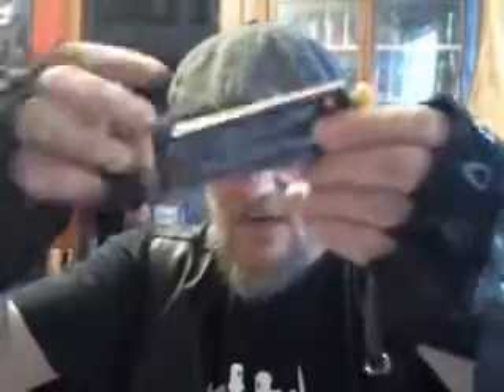California Magazine Ban Overturned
Judge Robert Benitez overturns California's ten round magazine restriction. Calls it unconstitutional and cites instances where compliance with the law would have gotten people defending themselves DEAD for lack of bullets. Links to FBI crime stats and an article about the decision follow.